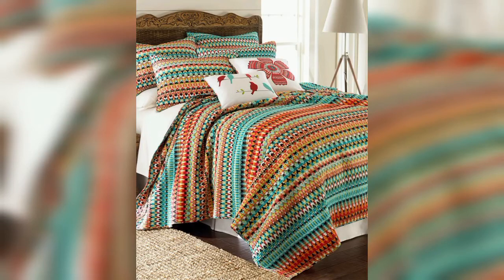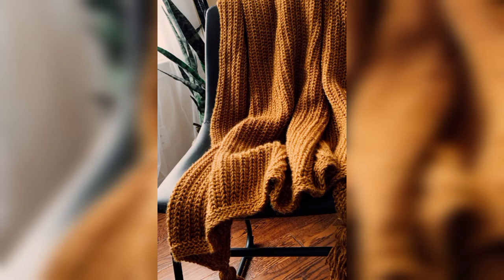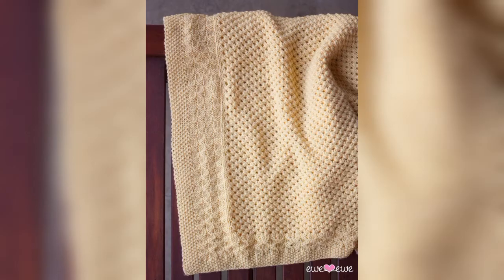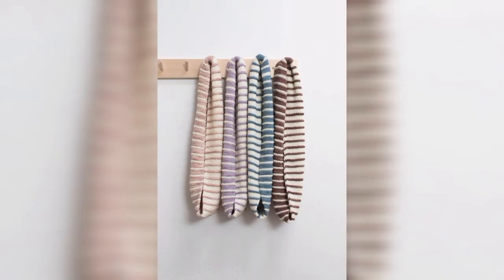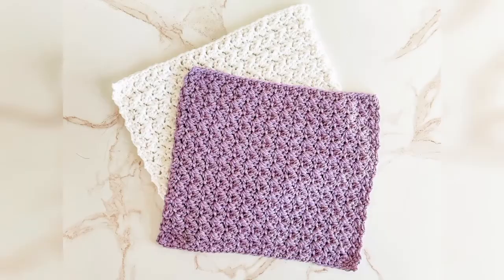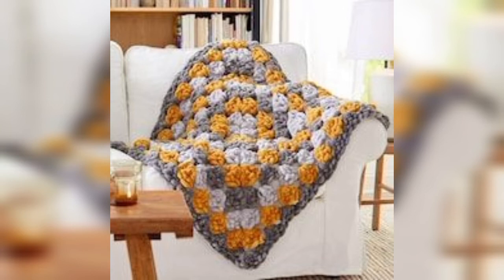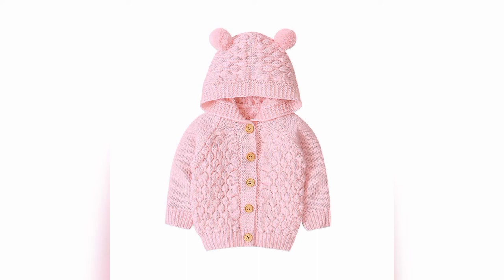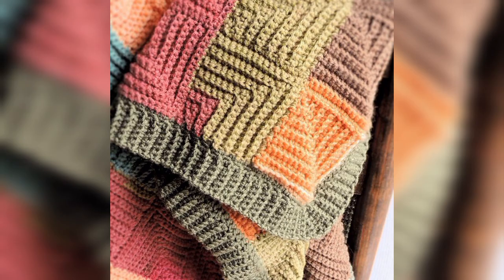This SUPER Crochet Pattern for Beginners 🌈 Cozy Blanket Edition! Easy and Stunning Creations! 💖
Experience the warmth of crafting with our SUPER Crochet Blanket Edition for Beginners! Discover the joy of creating cozy masterpieces effortlessly. Unveil stunning designs that will transform your crafting journey. Start crocheting with ease and create blankets that radiate both comfort and style.